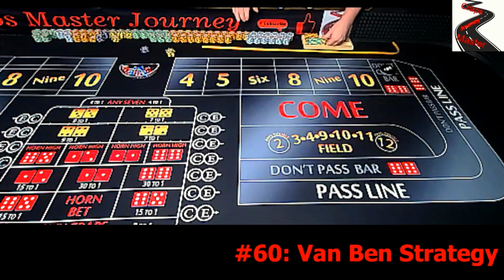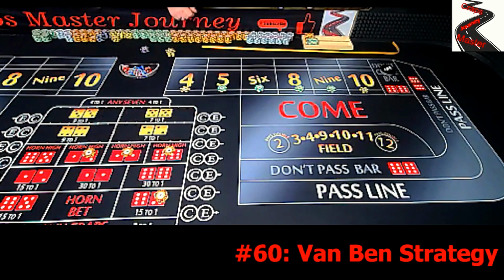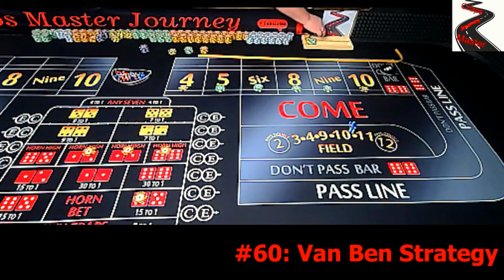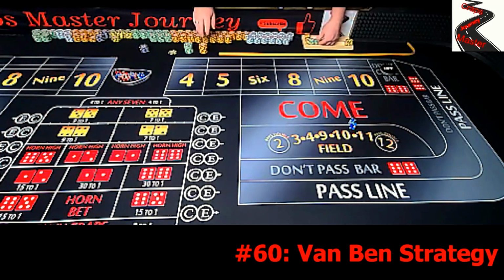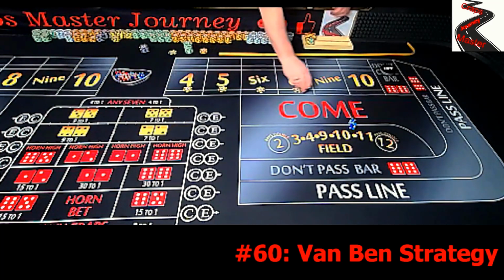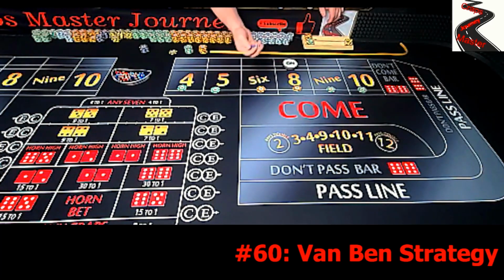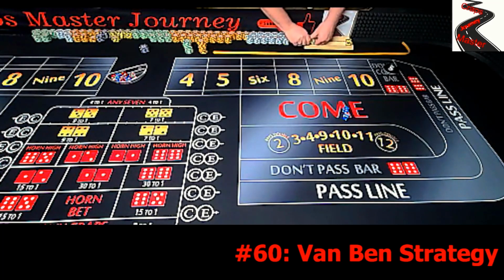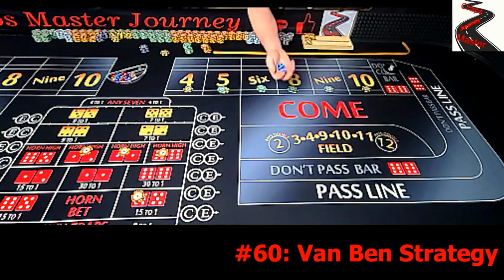Van Ben Craps Strategy – Invincible Cubes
This is craps strategy #60 in my 60 craps strategies in 60 days from 60 YouTube channels.

The original video explanation of this craps strategy was presented by the Invincible Cubes YouTube channel in December 2021 and has over 1300 views.

This is My Craps Master Journey.  Let’s make it yours too!!!

The opinions in this video are not guaranteed or a warranty to produce any particular result.  This video is for informational and entertainment purposes only.  Any form a gambling carries an inherent risk.  Never gamble with money you cannot afford to lose.  Anyone who believes they, or someone they know, may have a gambling addiction, please seek help.  National Problem Gambling Helpline 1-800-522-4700 Call Text or chat NCPGambling.org.